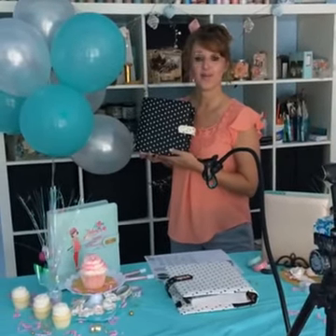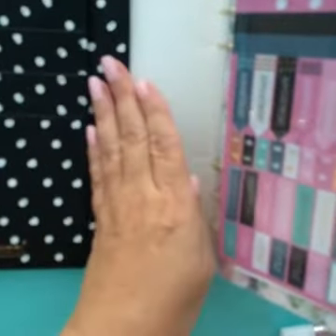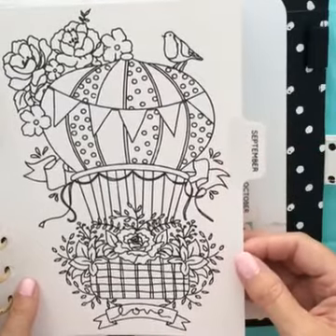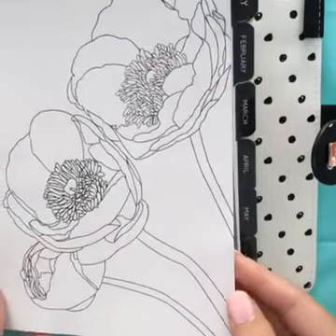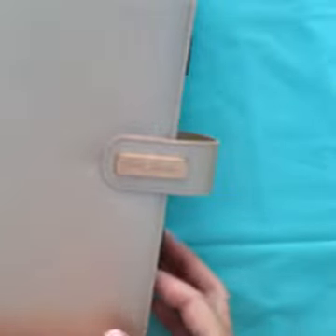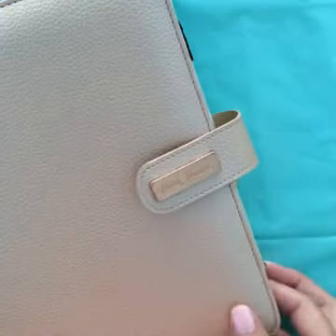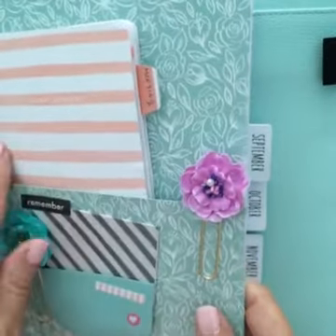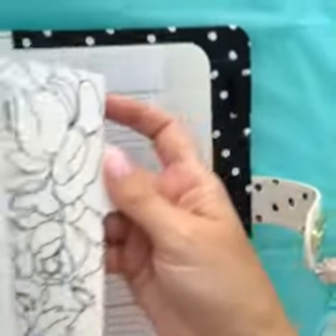My Prima Planner-Facebook Live-Segment 1 with Sharon Laakkonen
This is our very first debut on Facebook live, showcasing the four new Prima planners we are releasing in October.